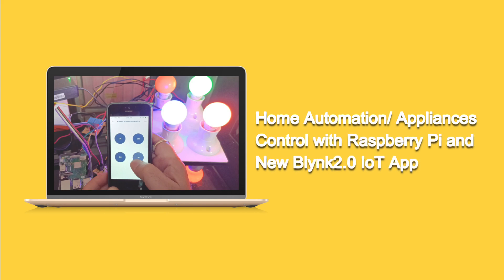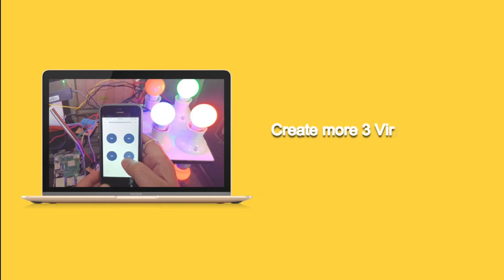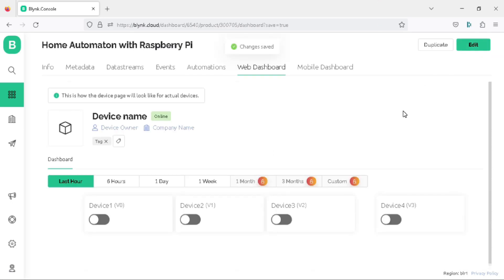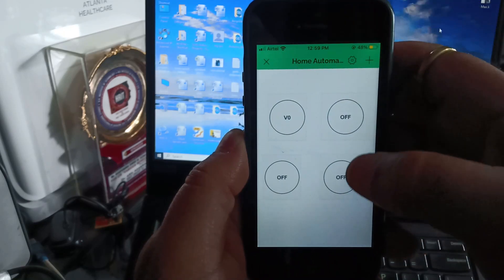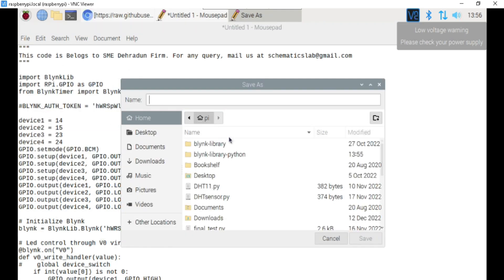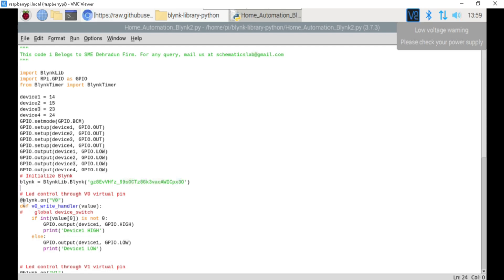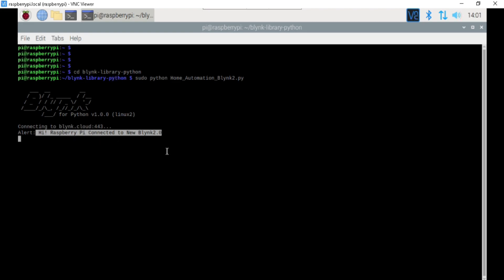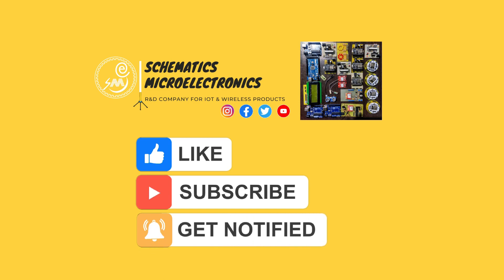Home Automation with Raspberry Pi and New Blynk2.0: A Ultimate Step-by-Step Guide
Discover the Ultimate Guide to Controlling Home Appliances with Raspberry Pi and Blynk2.0 IoT App - Follow Along Step-by-Step for Foolproof Success!

Key Moments:
0:53 List of the Required Components
1:23 Login to blynk.cloud Website
1:46 How to create new project template in blynk cloud website
2:22 How to Create Virtual pins in new blynk cloud website
4:15 How to add and configure widgets
5:27 How to create Blynk Credentials for the Raspberry Pi Projects
6:24 Download and login to New Blynk Mobile App
7:00 How to Add and Configure the Button Widgets in the New Blynk Mobile App
8:51 How to Access the Raspberry Pi  using VNC Viewer
9:18 How to install New Blynk Library in Raspberry Pi
9:37 Download link for the Raspberry Pi programming code for home automation
9:45 How to Save the Programming code to raspberry pi with pi extension
10:52 Programming Code Explanation
11:33 How to replace the Blynk token in New Blynk IoT App
14:14 How to run and Test new blynk programming code in Raspberry Pi using Python
15:11 Hardware Interfacing and Circuit Diagram
15:49 Live Demo of Home Automation

Smart Home Automation with Blynk 2.0 IoT App and Web Dashboard: Latest method with ESP8266 and ESP32